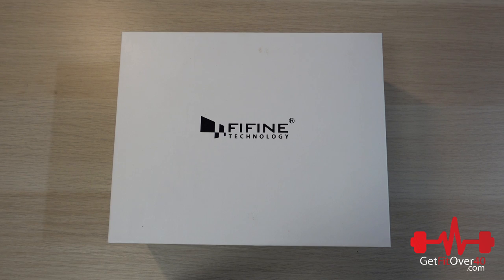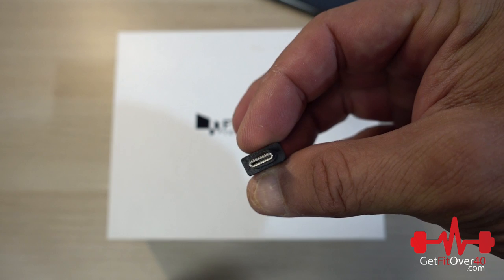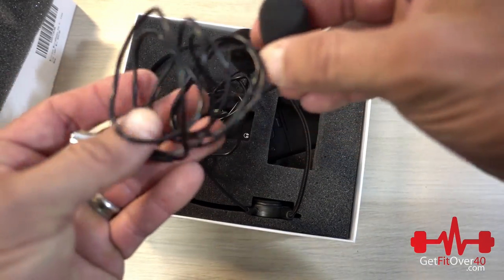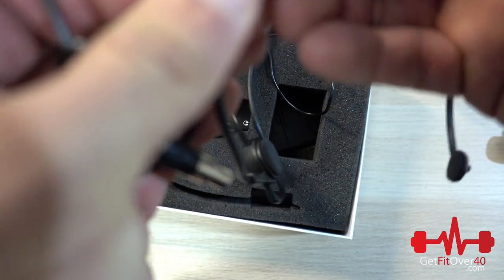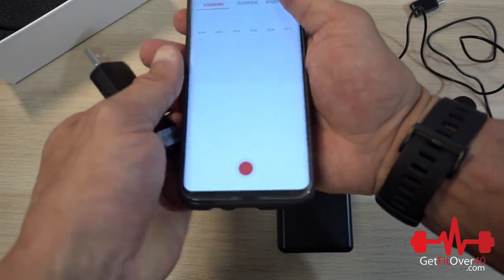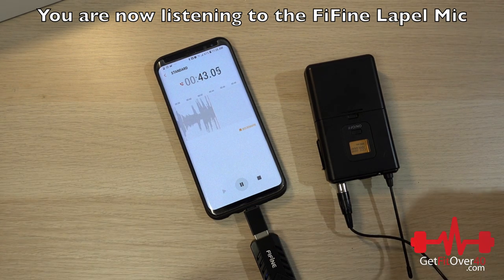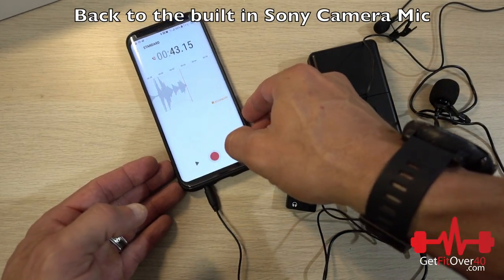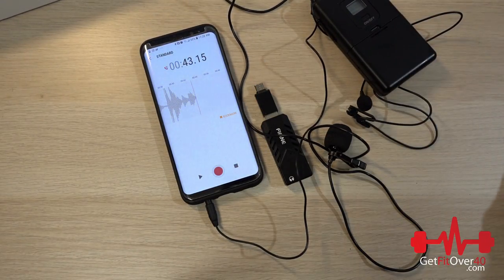FiFine Technology Wireless Lapel and Headset Mic Preview Unboxing Video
Here is a quick unboxing and preview video of the FiFine Technology Wireless Lapel and Headset Mic I recently acquired for the purpose of improving the audio quality of my YouTube Videos.

I show you around the packaging and what comes in the box and also test out the audio quality of not only the FiFine Technology Wireless Lapel Mic but I also compare it to a wired RODE lapel mic I have on hand. You may be surprised by the quality comparison of both microphones! The audio for both microphones was recorded on my Samsung Smart Phone using a sound recording app and then transferred over to my computer where I synced it up to the video for playback so you can hear for yourself each sample.